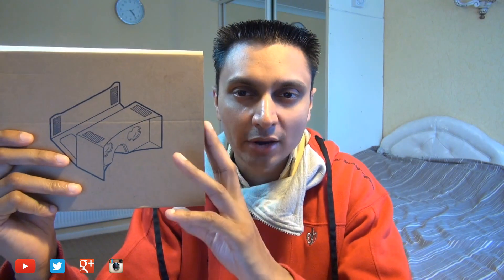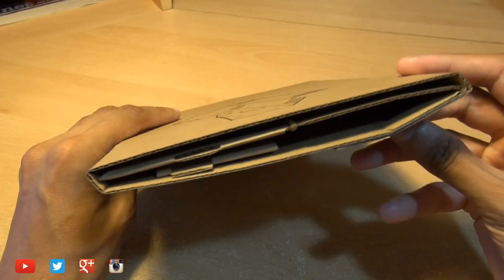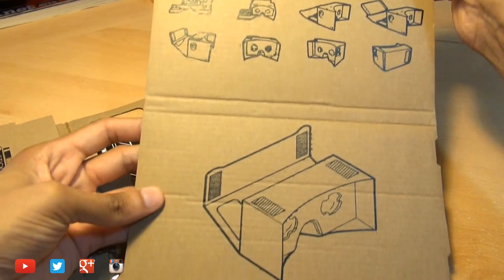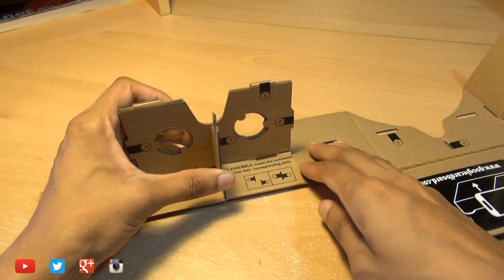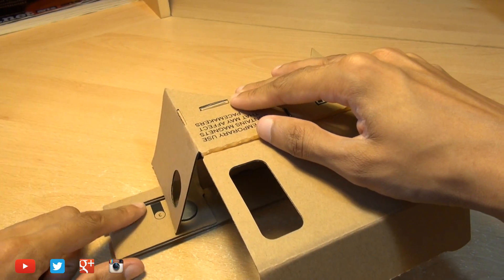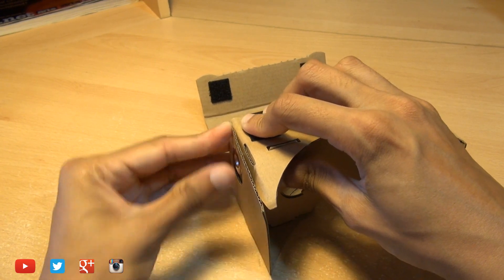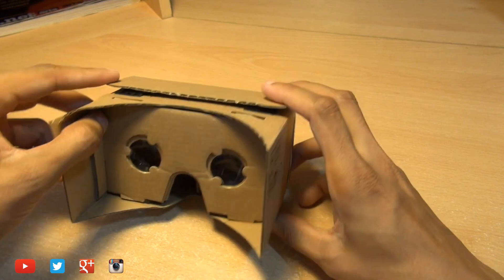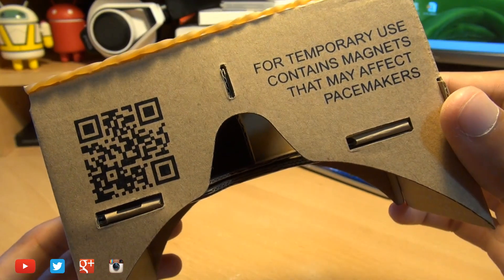How to Make Google Cardboard VR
Google Cardboard VR headset - How to put together assemble and make